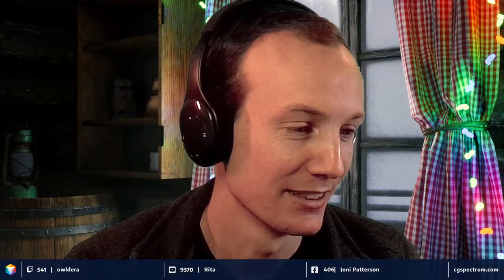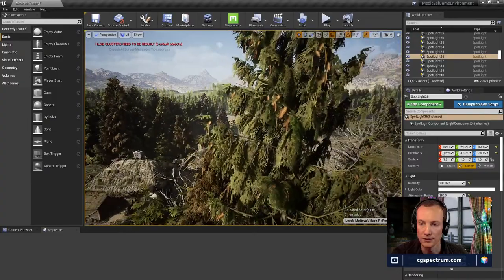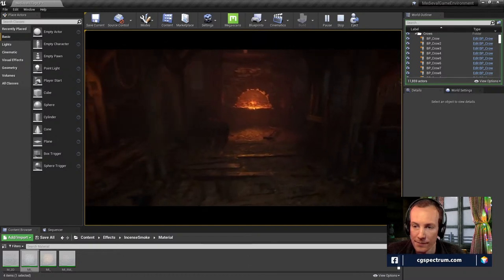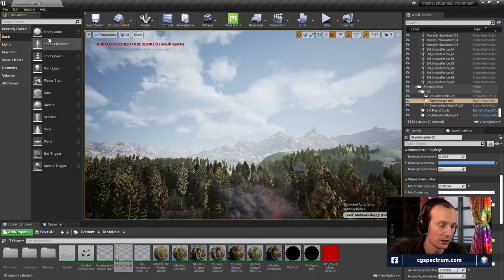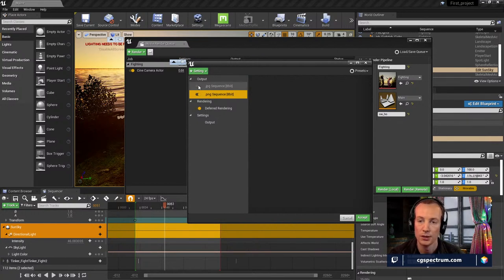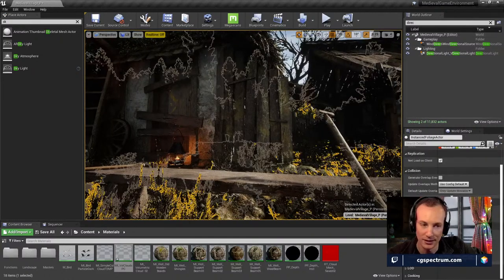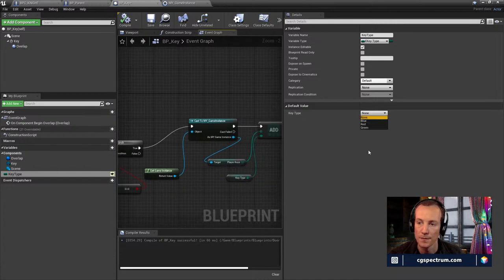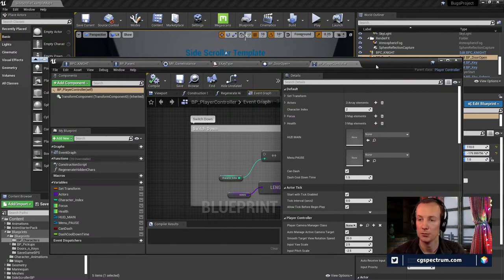Talking Medieval Environment and Game Logic in Real-time 3D in Unreal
CGS Live - Real-time 3D in Unreal 34 - Check out the free Medieval environment and talk game logic!

Meet your mentor: Simon Warwick has been in video game animation since 2005. He worked at Silicon Knights and Rocksteady Studios where he was the Senior Technical Cinematic Animator. He teaches game art and animation at CG Spectrum and is a fantastic person to learn from.

All film and game courses are 100% online and include mentorship from an industry expert with years of experience working on blockbuster films and/or best-selling games. CG Spectrum is a Rookies certified school. Courses are 100% online and include mentorship from an industry expert with years of experience working on major films and games. Learn more about our beginner and advanced courses